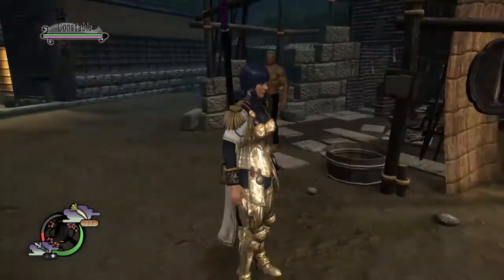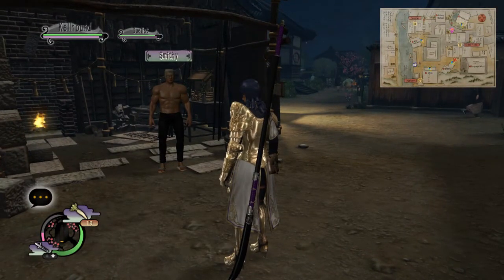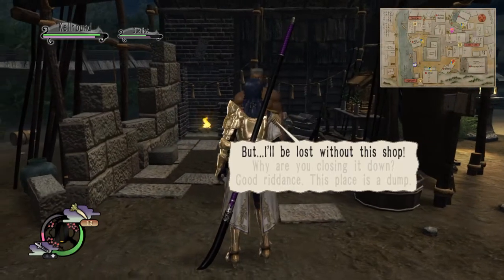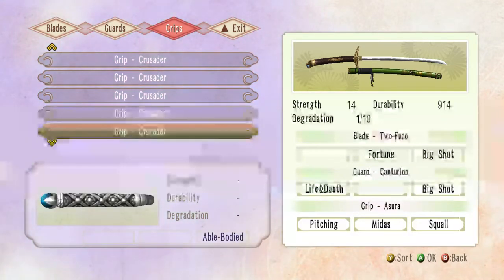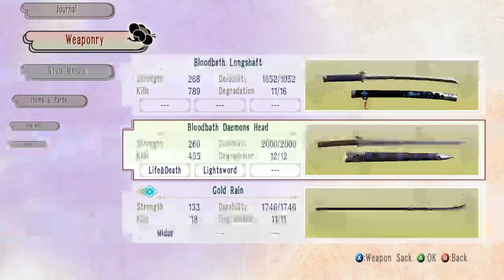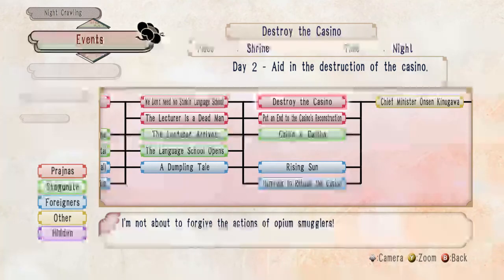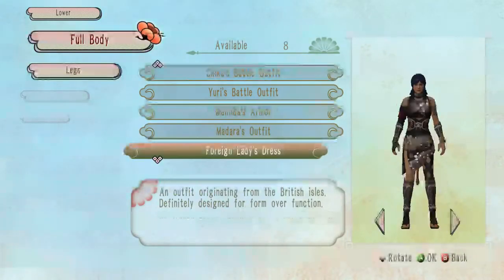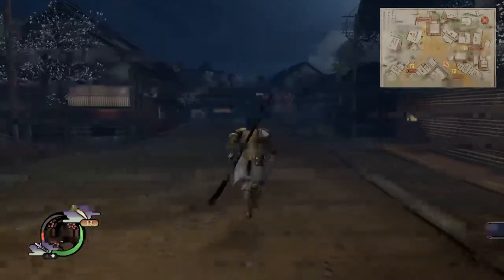some tips to help you out in Way of the samurai 4 (updated)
Game: Way of the Samurai 4
Author: faustkellhound